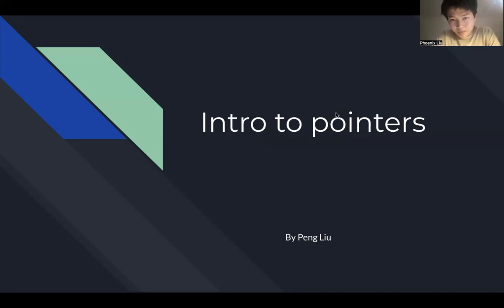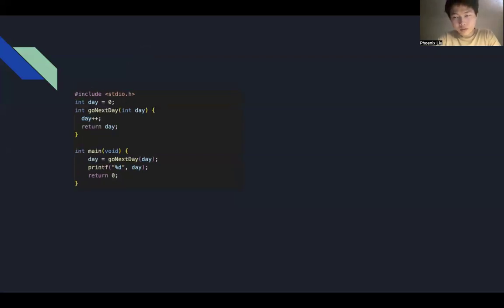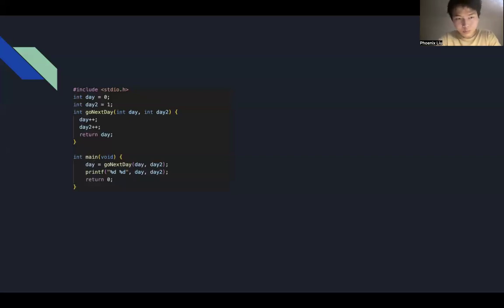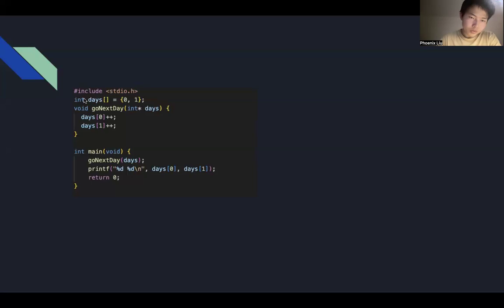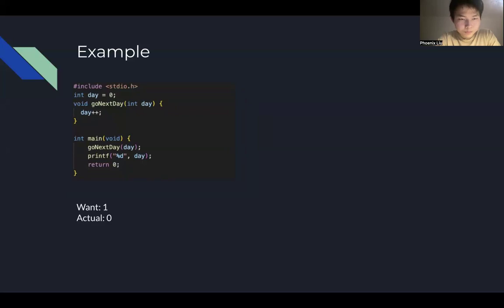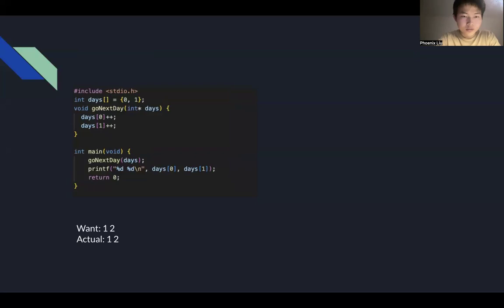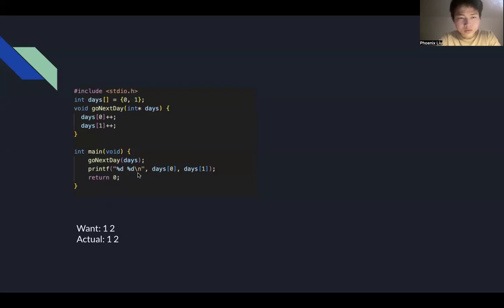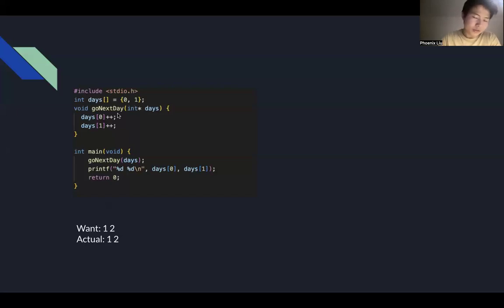CS Tutor Application